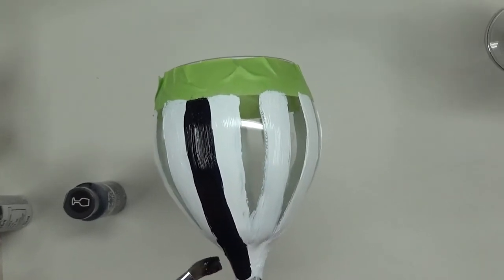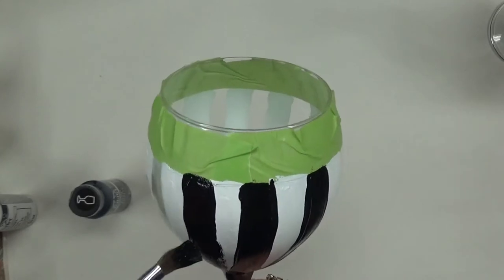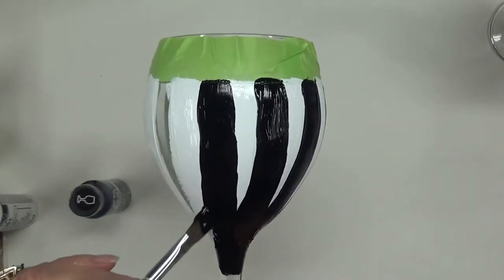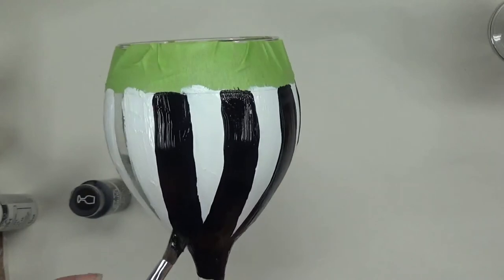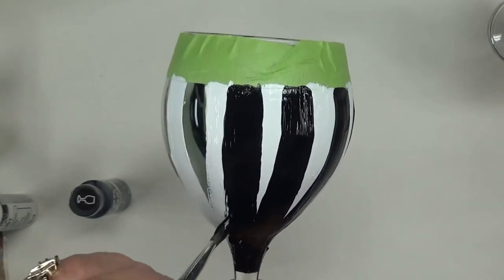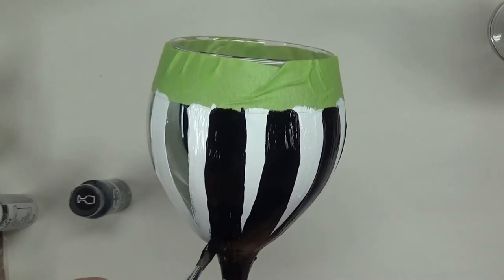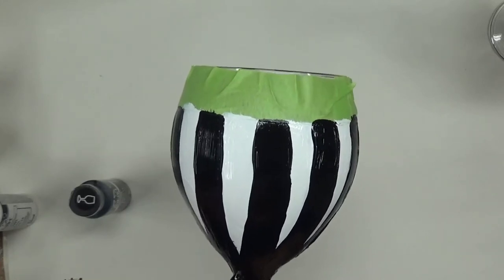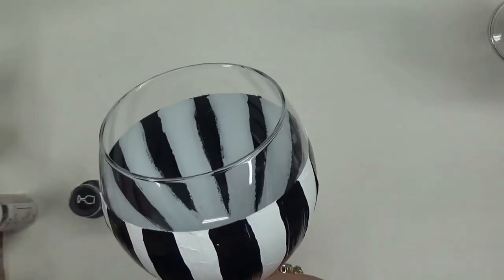Easy Red Wine Glass Painting Part 1 | Relaxing Painting | Step by Step | Aressa | 2019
This video will demonstrate easy red wine glass painting.  If you are stressed, relaxing painting will help you out. This a step by step project. The first part...

Brush strokes painting is easy to learn. It just takes practice!  In this painting you see a 10 Flat Brush and 12 Flat Brush.4

Wicker White
Yellow Light
Yellow Citron
Burnt Umber
Thicket

10 Flat Brush
12 Flat Brush
Dynasty Brushes

Libby Glass

20 Ounce Red Wine Glass

Wondershare Filmora